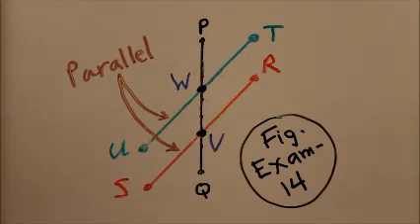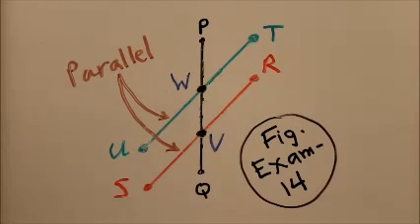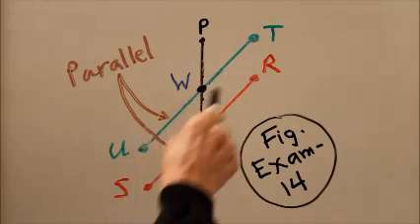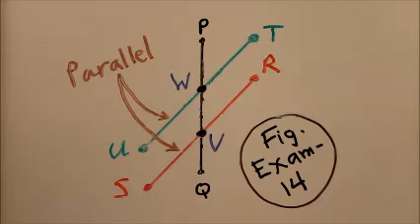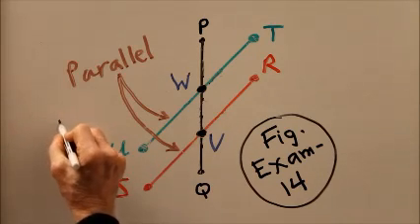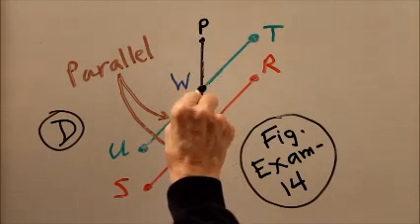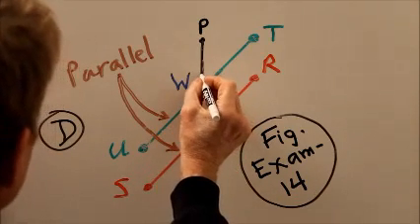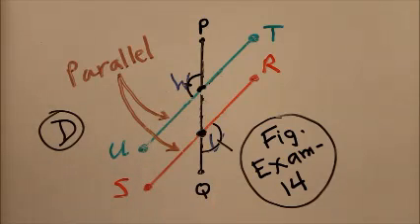Geometry Exam Q 65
Explanation for the answer to Final Exam Question No. 65 in "Geometry Demystified, 2nd Edition" (pages 361-362).